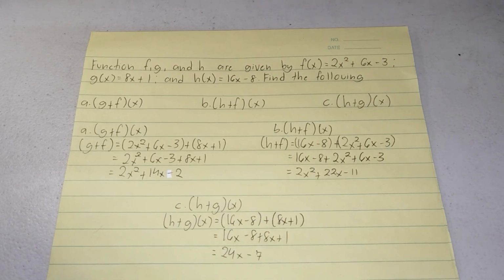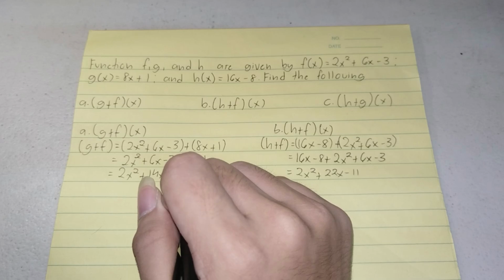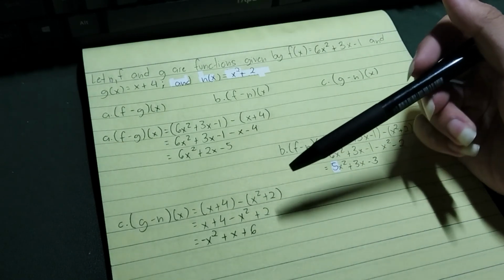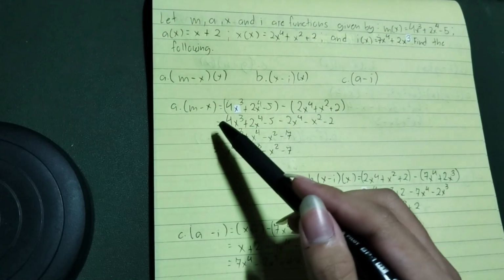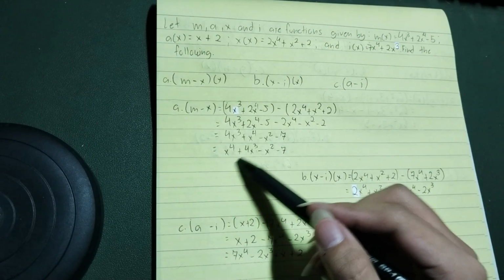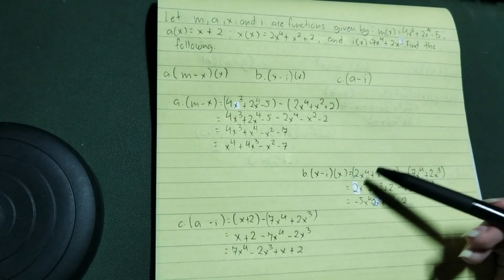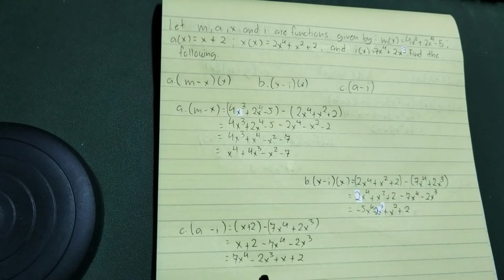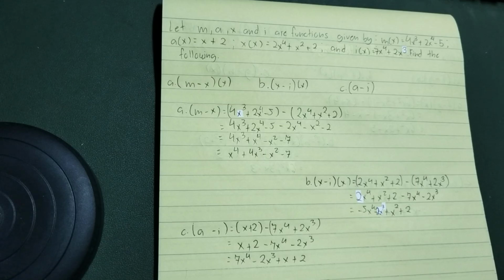Operation on Functions ( Addition & Substruction )